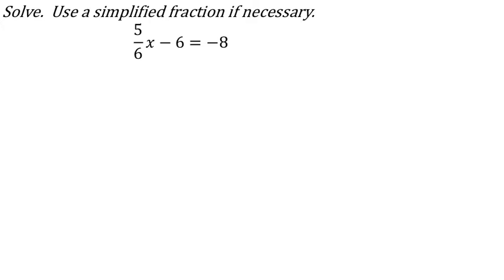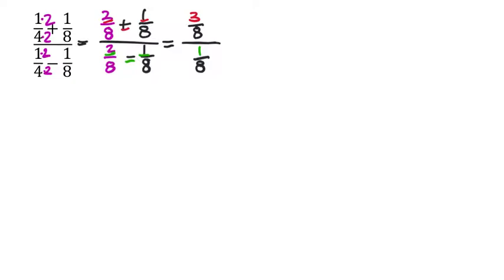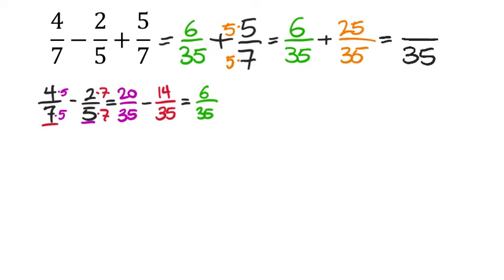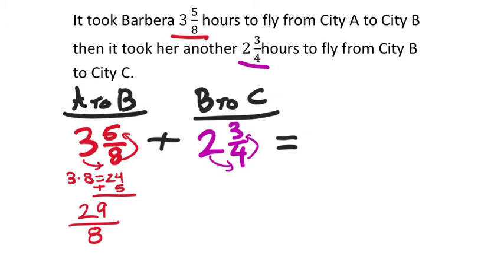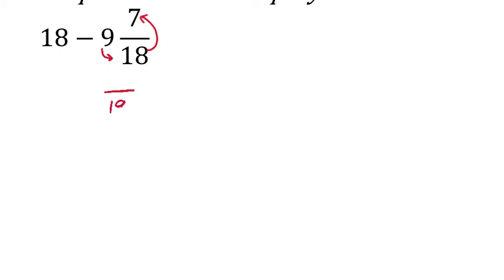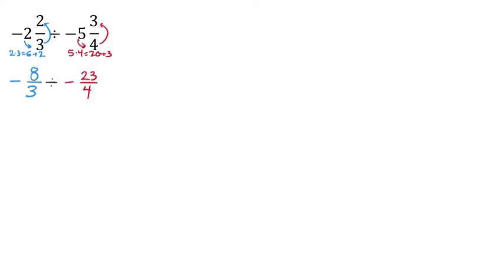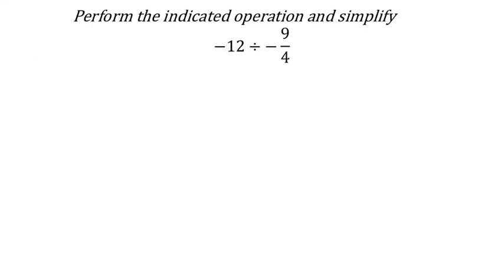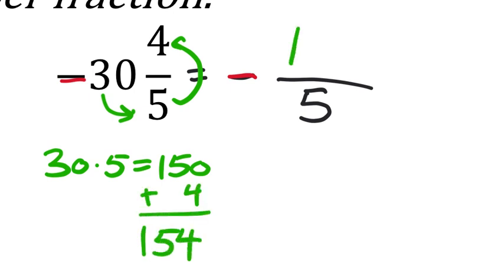MATH 950 Module 3 Review